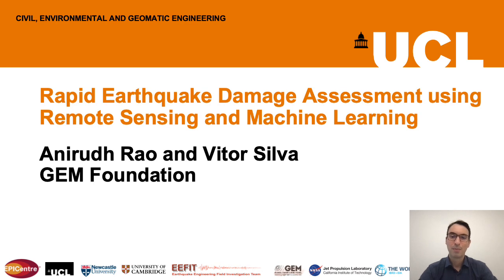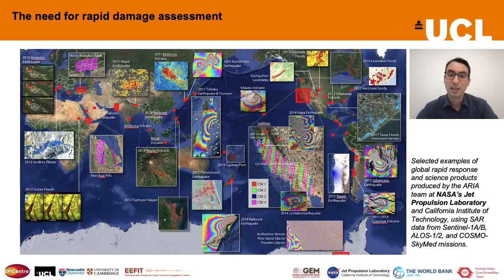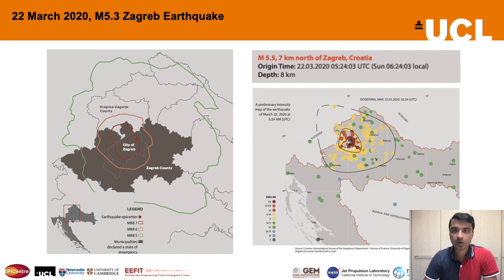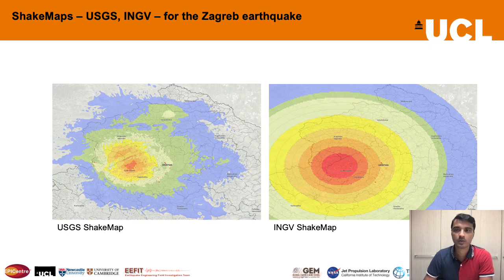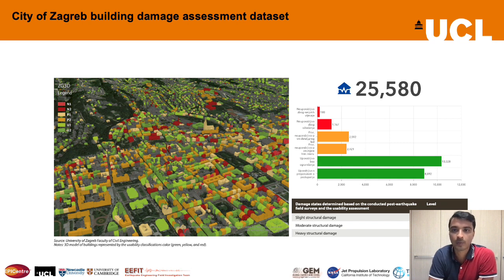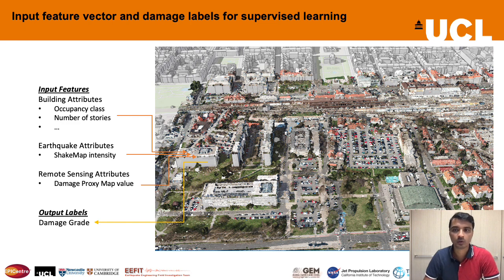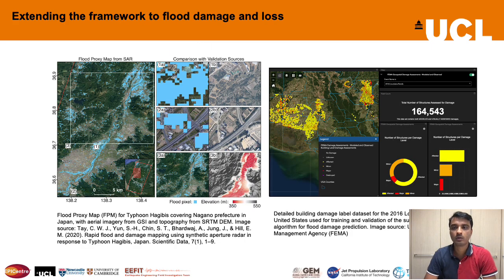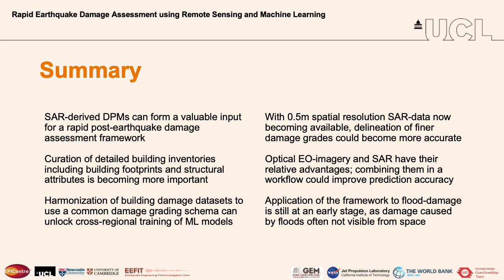Rapid earthquake damage evaluation based on earth observation data and machine learning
Anirudh Rao, Seismic Risk Modeller at Global Earthquake Model (GEM), Vitor Silva Seismic Risk Coordinator at GEM